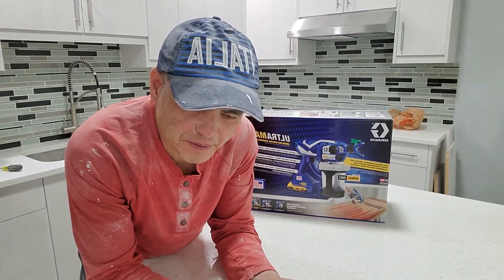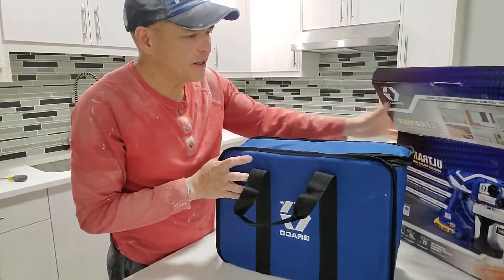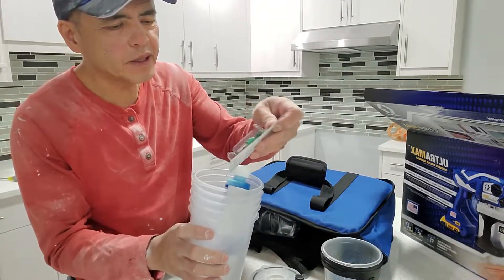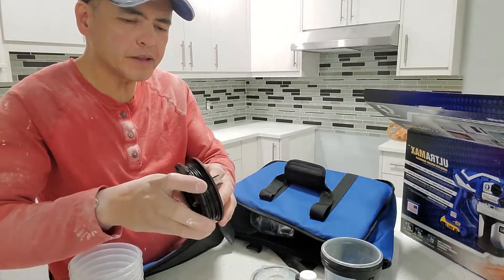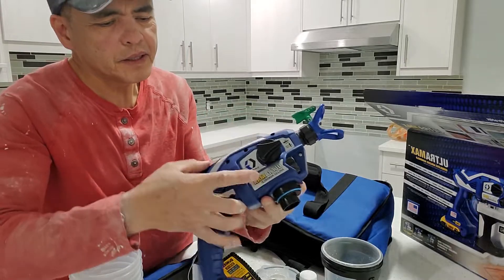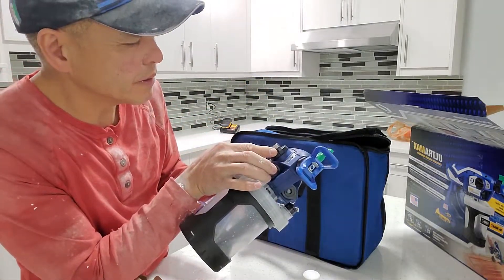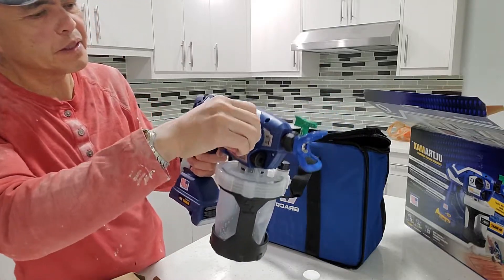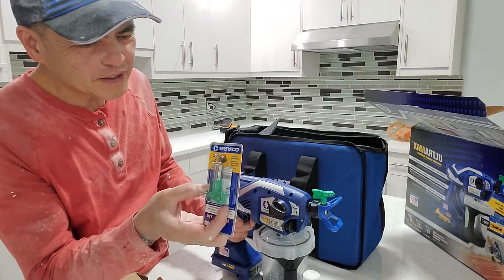Unbox my new paint sprayer